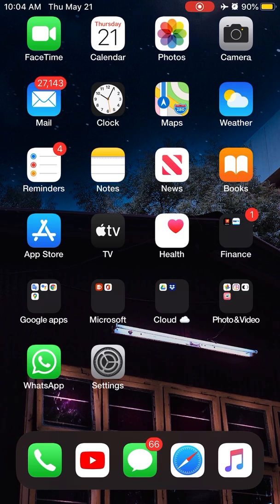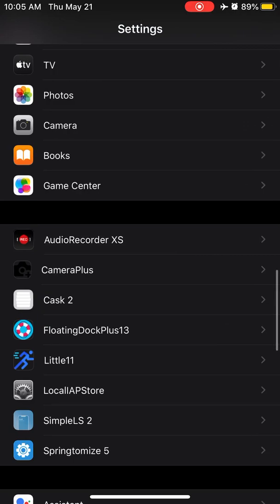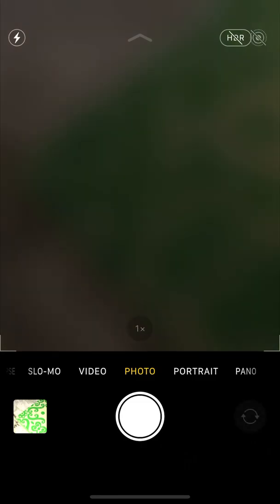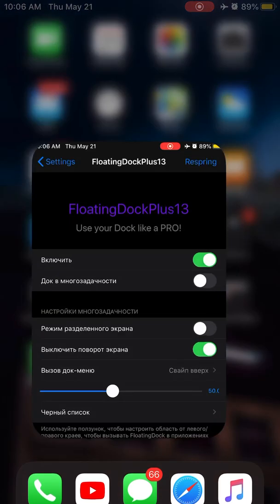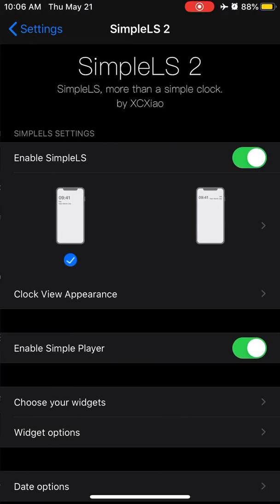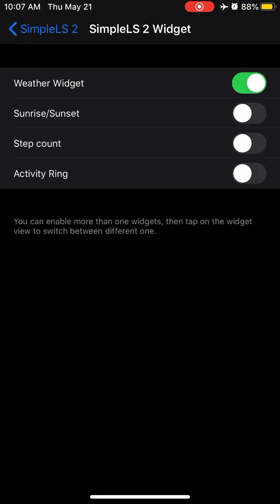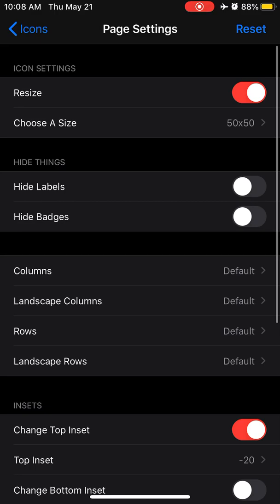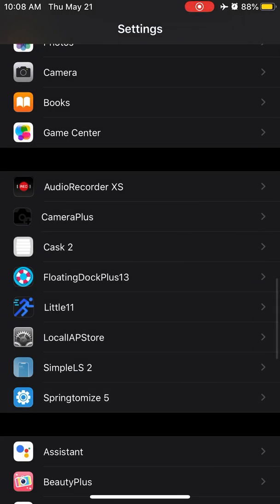Top 10 tweaks may 2020 for iOS 13 - 13.5 ( uncover /checkra1n) jailbreak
Tweaks used :
Cask
AudioRecorder xs
Floatingdockplus13
Little11
SimpleLS2
Localiapstore
Cameraplus

Bonus:
Reallcc - Turn off wifi and bluetooth directly from control centre
Adblock for youtube: block ads in youtube